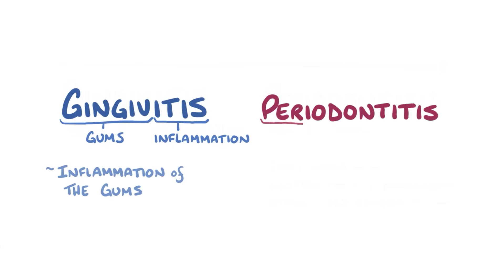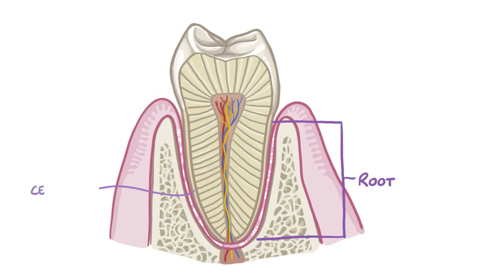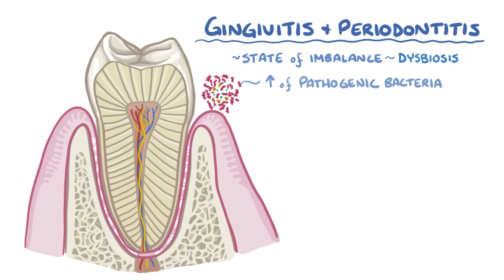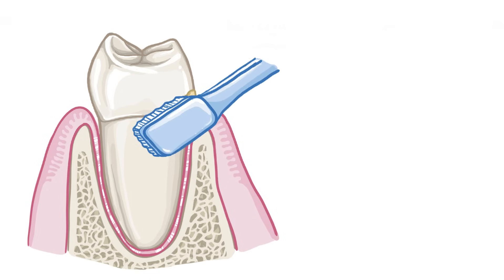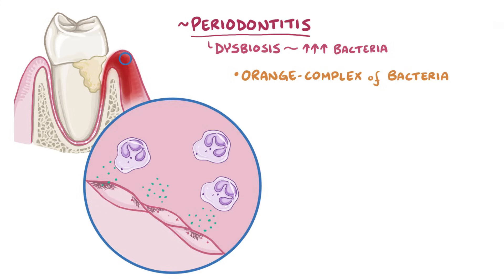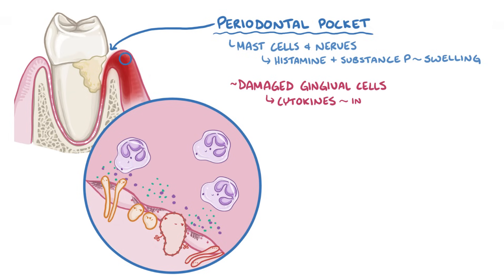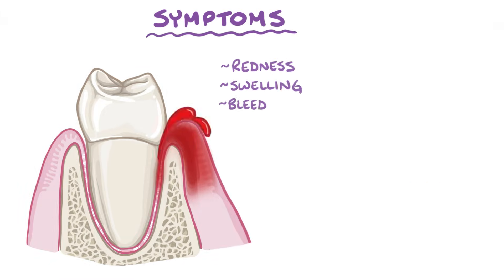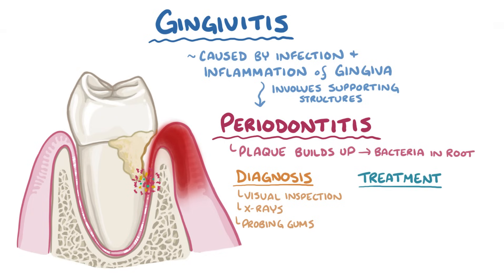Gingivitis and periodontitis - causes, symptoms, diagnosis, treatment, pathology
What are gingivitis and periodontitis? Gingivitis and periodontitis are inflammation of the gums and teeth respectively. Find our full video library only on Osmosis